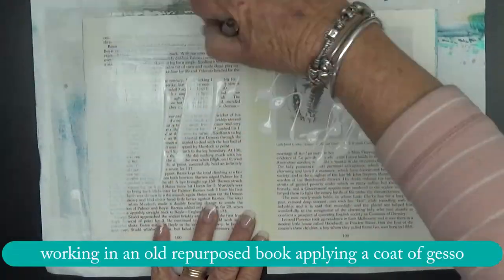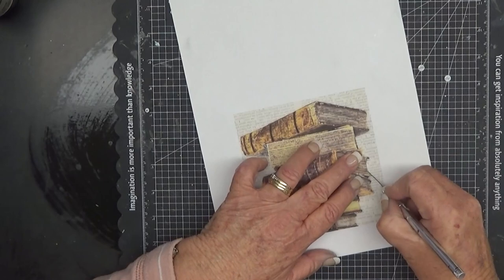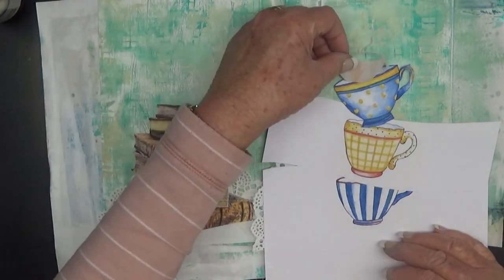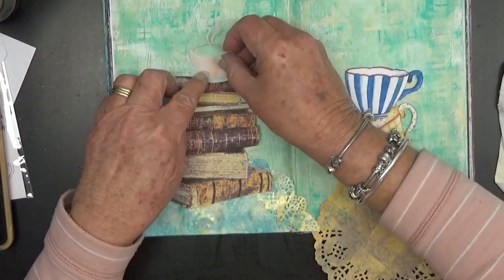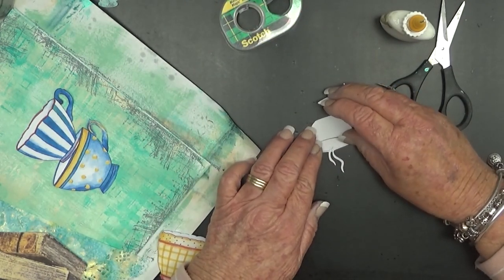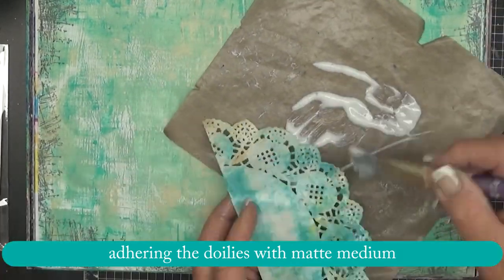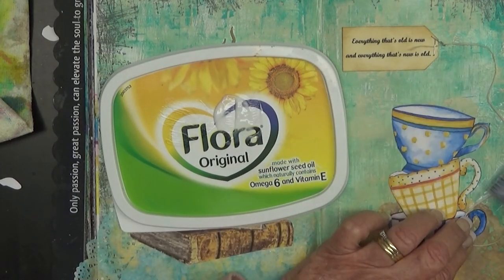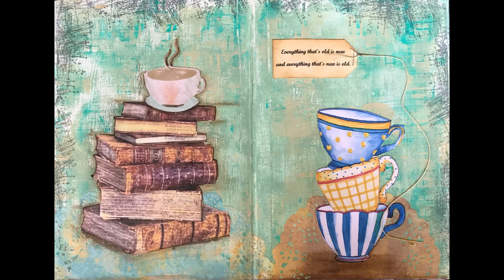Art Journal Page 220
Today's page was all about using my tea cup dies. I decided to go with a minimalistic background for a change and really love how it turned out.

My other YouTube channel where I stream live weekly on Fridays at 11am AEST (9pm EST USA):

Skyline_C024(cr) by Accelerated Ideas (0.10)